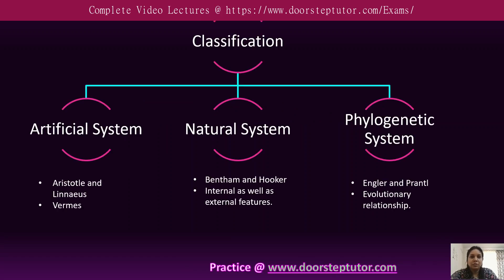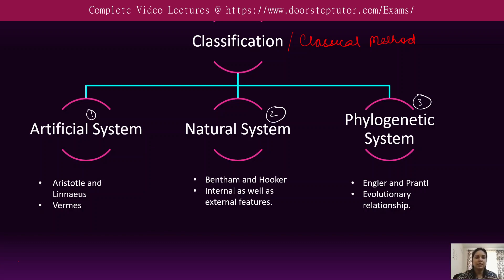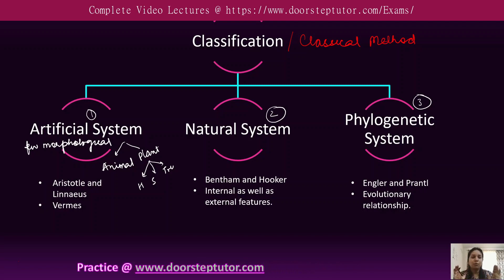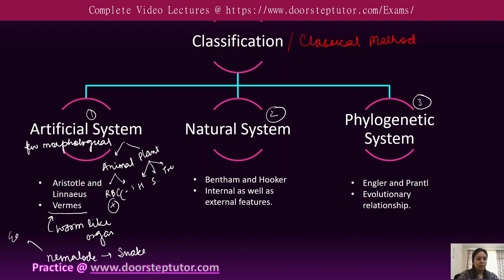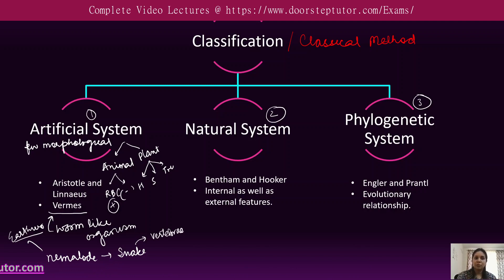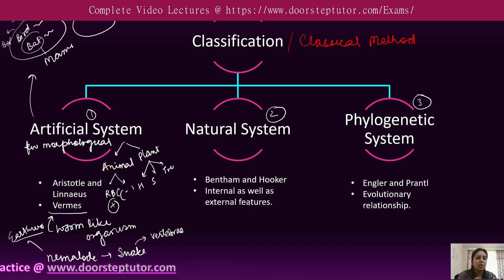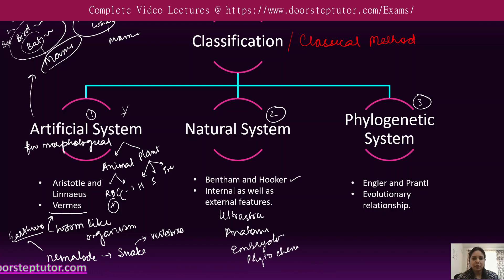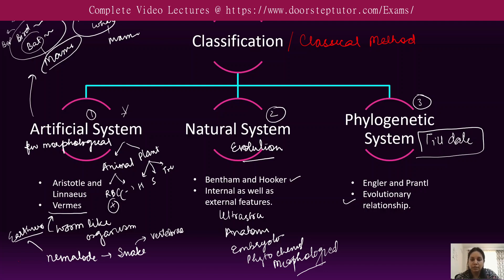Taxonomy Classification: Artificial, Natural and Phylogenetic Classification | Biology|NEET UG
Quantitative Methods of Classification:
1.Numerical Taxonomy (Phenetics):
Numerical taxonomy, or phenetics, involves the use of quantitative data to classify organisms based on overall similarity. Statistical techniques like cluster analysis and multivariate analysis are applied to numerical data, such as measurements of various characteristics. The resulting dendrograms (tree diagrams) represent the degree of similarity between groups of organisms.
2.Molecular Taxonomy:
Molecular taxonomy employs genetic data to assess the evolutionary relationships between organisms. Techniques like DNA sequencing, RNA analysis, and protein electrophoresis are used to compare genetic material and construct phylogenetic trees. This method, based on molecular markers, is particularly valuable for microorganisms.
3. Cladistics (Phylogenetics):
Cladistics is a quantitative approach that focuses on the construction of cladograms or phylogenetic trees. It uses shared, derived characters (synapomorphies) to determine the evolutionary relationships among organisms. This method is based on the principle of monophyly, where groups should include a common ancestor and all its descendants.
4. DNA Barcoding:
DNA barcoding is a technique that utilizes a short, standardized DNA sequence (usually a segment of the mitochondrial genome) to identify and classify species. This method is particularly useful for quick and accurate species identification in plants, animals, and microorganisms.
5. Biostatistics:

Biostatistics involves the application of statistical methods to biological data, which can include population genetics, disease prevalence, and ecological surveys. This quantitative approach aids in understanding the variation and distribution of organisms.
Phenetic Classification:
• Another way to classify organisms is to use a phenetic classification.
• This classification is based solely on observable characteristics (phenetic similarity) and all characters used are considered of equal importance. All features of an organism can be considered, the more the better, and they do not necessarily have to be of evolutionary significance.
• Masses of data are collected and the degrees of similarities between different organisms are calculated, usually by computer because the calculations are extremely complex.
• The use of computers in taxonomy is known as numerical taxonomy.
• Phenetic classifications often resemble phylogenetic classifications, but they are not constructed with this in view.